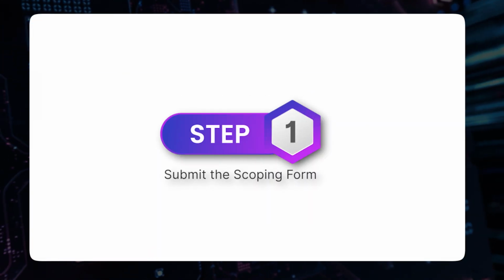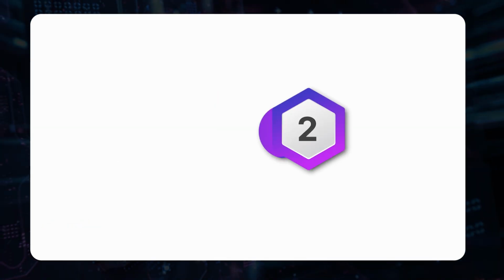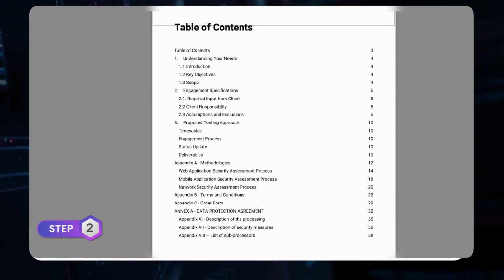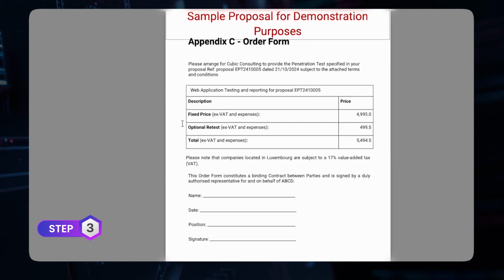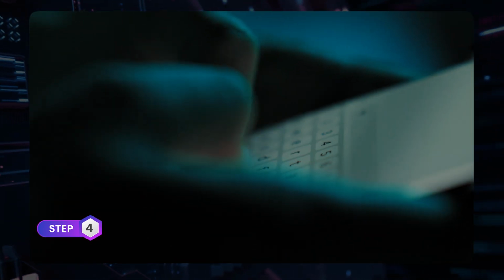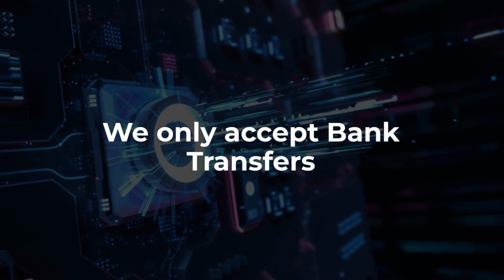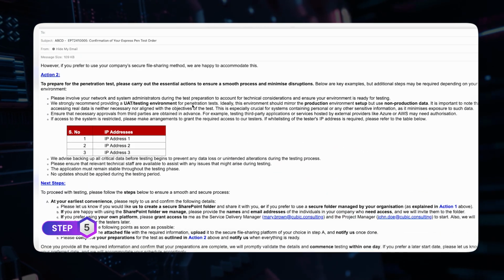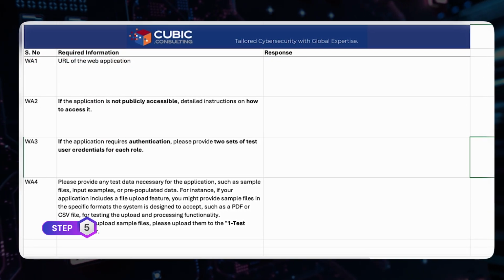How to Order an EXPRESS Penetration Test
How to Order Cubic Consulting's EXPRESS Penetration Test | Step-by-Step Guide

In this video, we walk you through the simple process of ordering Cubic Consulting’s EXPRESS Penetration Test—a fast, effective service designed to secure your business from cyber threats.

Learn the seven-step process:

1. Download and complete the scoping form to provide key details for your proposal.
2. Receive your proposal and order form within one day.
3. Sign and return the order form to confirm your booking.
4. Make payment to move to the next stage.
5. Provide details on the systems to be tested for tailored guidance.
6. Confirm your setup for testing.
7. Start the penetration test within one day of verification.
We provide clear guidance at every step, ensuring a seamless experience from setup to testing.

Take control of your business security today!